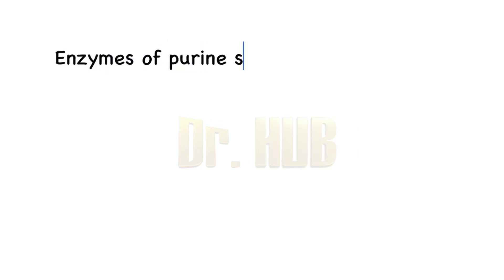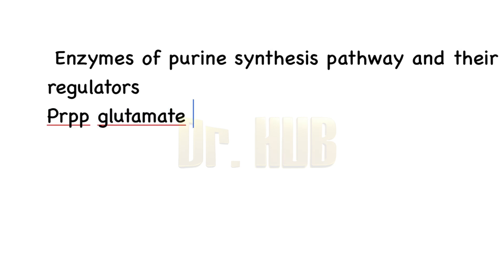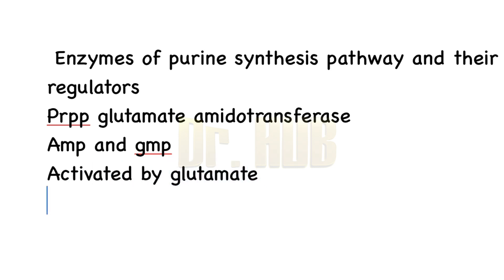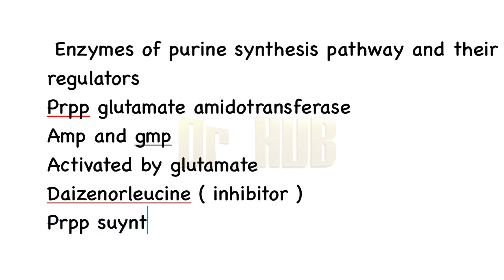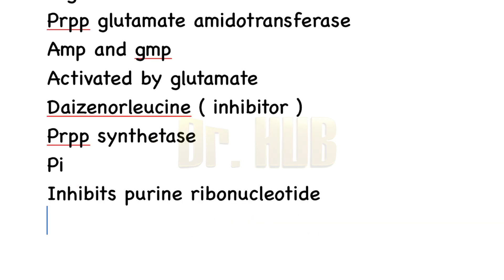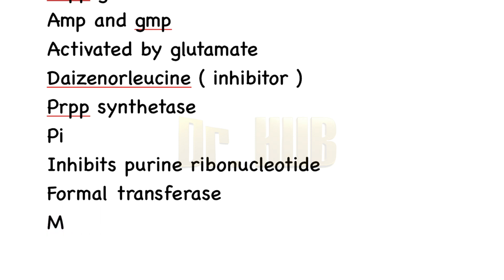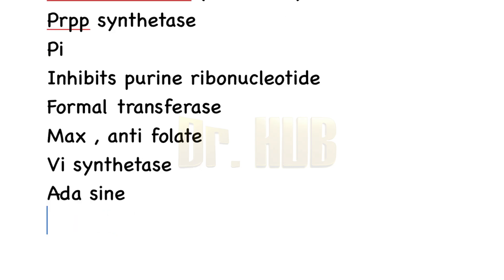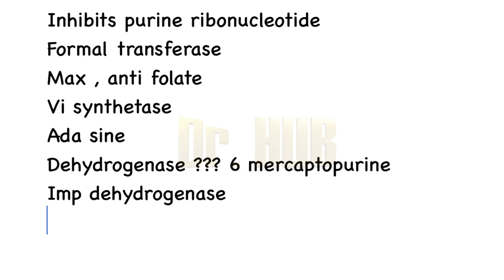Enzymes - Purine synthesis pathway and regulators